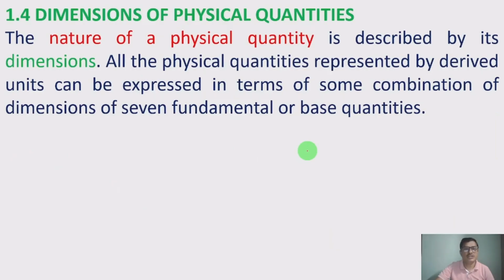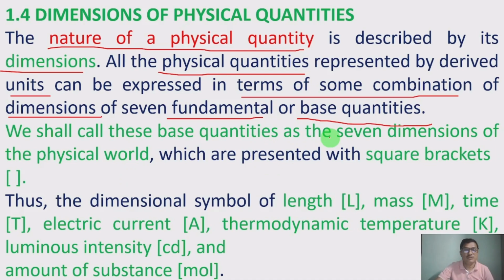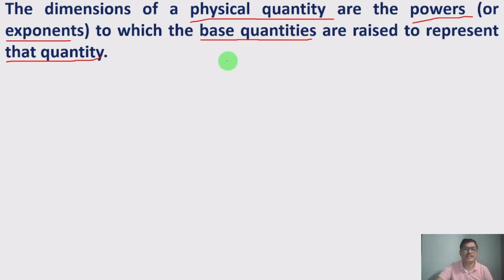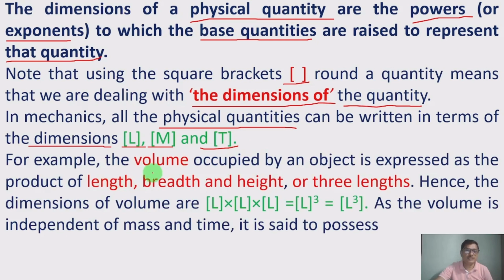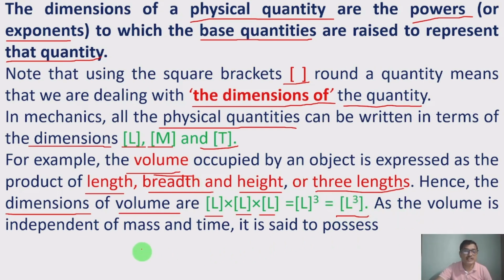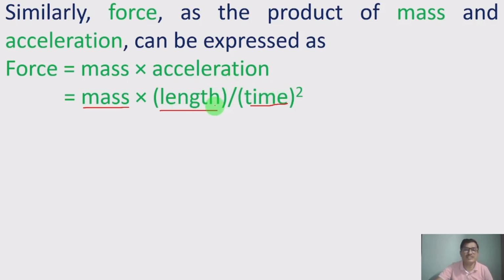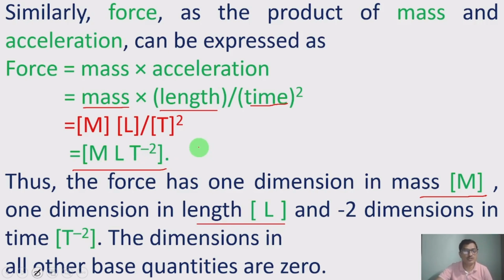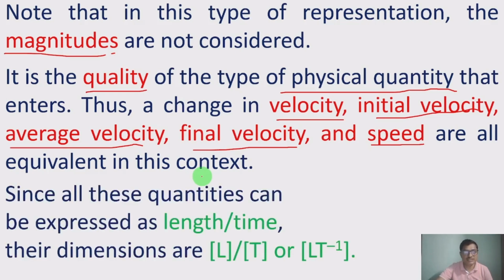Dimensions of physical quantities | UNITS AND MEASUREMENTS | PUC First Year Physics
This lecture explains the Dimensions of physical quantities in detail.
This channel is dedicated to helping students excel in their first and second-year pre-university (PUC) physics courses. We offer comprehensive video lectures covering the entire syllabus, practical exercises with detailed solutions, and exam strategies to boost your confidence. Join our student community and achieve your academic goals!